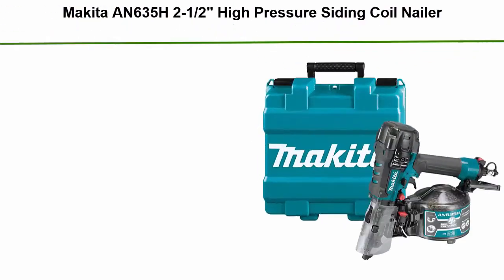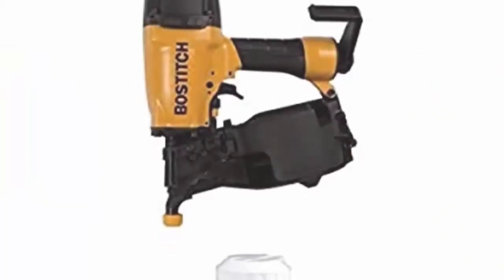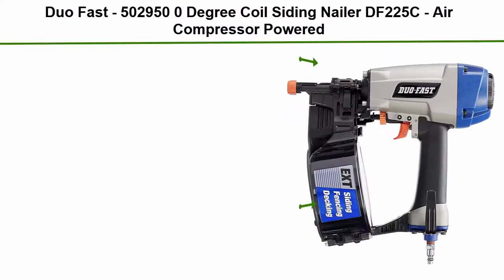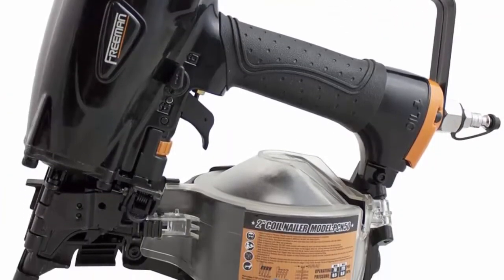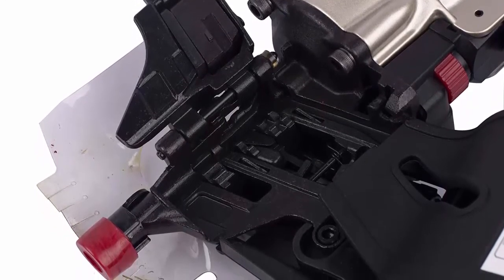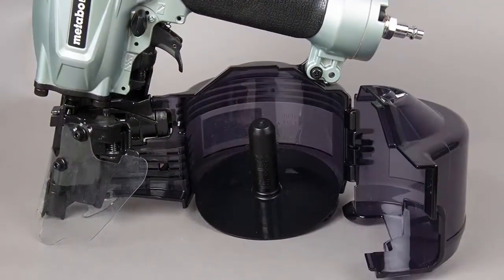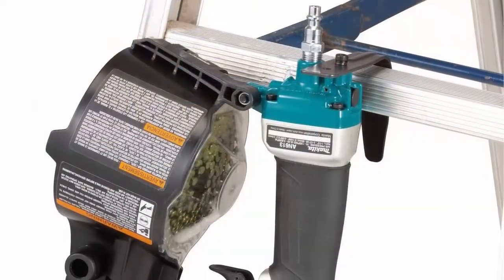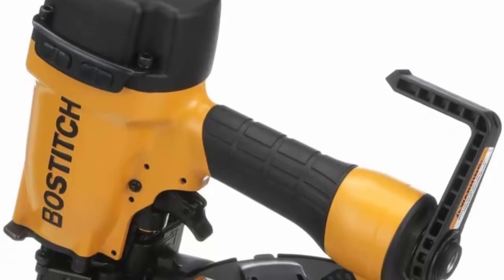✅ 10 Best Coil Siding Nailer New Model 2021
► Checkout These Links For Updated Price Of Coil Siding Nailer;
❥ Top 1. BOSTITCH Coil Siding Nailer

❥ Top 2.   Makita AN613 Pneumatic 15° 2-1/2" Siding Coil Nailer

❥ Top  3.  Hitachi Coil Siding Nailer, Siding Nails 1-1/2 inch To 2-1/2 inch, Side load, Tilt Bottom Magazine (NV65AH2)

❥ Top 4.  Metabo HPT Coil Siding/Framing Nailer, Pneumatic, Drives Wire & Plastic Collated Siding/Framing Nails (NV75A5)

❥ Top 5.   Pneumatic Coil Siding Nail Gun - CN565B Big Nail Cap Pneumatic Nail Guns Wooden Pallet Woodworking Tools 32mm-65mm CN565B

❥ Top 6.   Freeman PCN50 15 Degree Coil Siding Nailer, 2"

❥ Top 7.  Duo Fast - 502950 0 Degree Coil Siding Nailer DF225C - Air Compressor Powered

❥ Top 8.    Freeman PCN65 Pneumatic 15 Degree 2-1/2" Coil Siding Nailer Ergonomic and Lightweight Nail Gun, Black & Metabo HPT Siding Nails

❥ Top 9.   BOSTITCH N66C-1 1-1/4-inch to 2-1/2-inch Coil Siding Nailer with Aluminum Housing w/ Premium Tool Oil

❥ Top 10.  Makita AN635H 2-1/2" High Pressure Siding Coil Nailer

Previous Videos:

Watch►✅ 10 Best Hitachi Framing Nailer